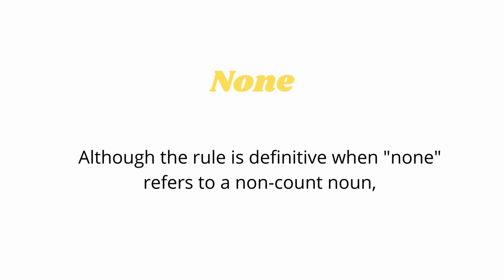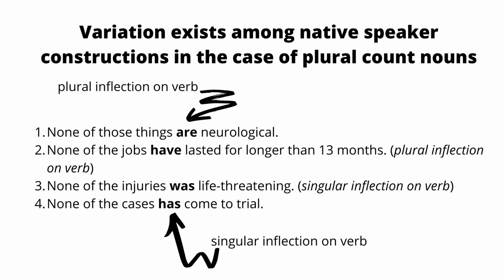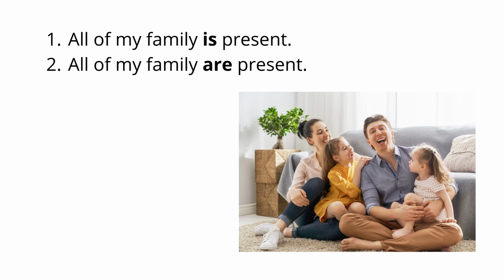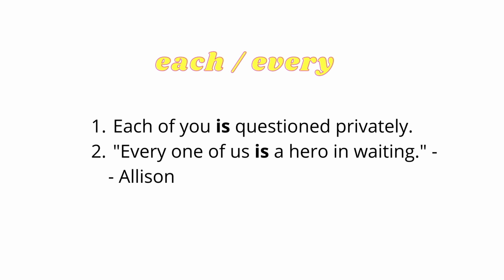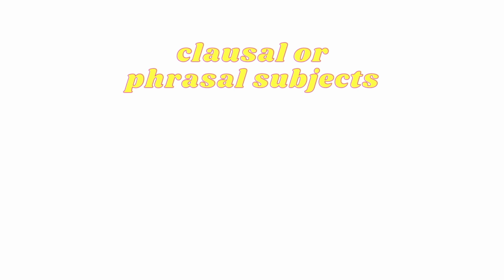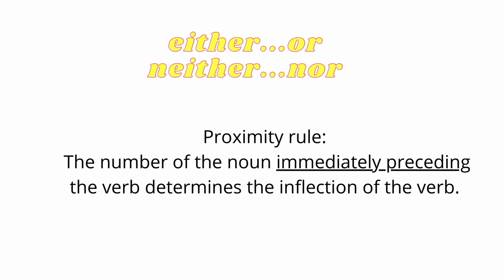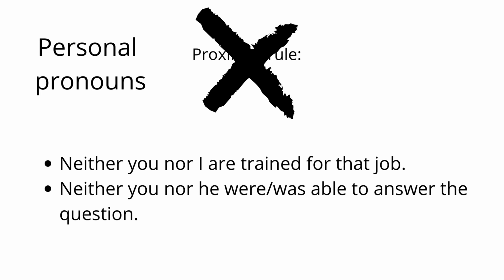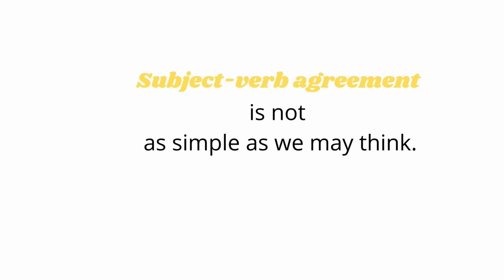Subject-Verb Agreement (Ambiguous cases)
Ambiguous cases of subject-verb agreement abound.  This self-learning video will help you become familiar with them.

Structure of English
English Grammar
ESL/EFL
Learning English
Teaching English
TOEFL / TOEIC

content - The Grammar Book by Larsen-Freeman and Celce-Murcia